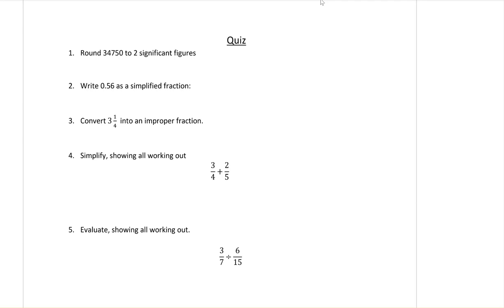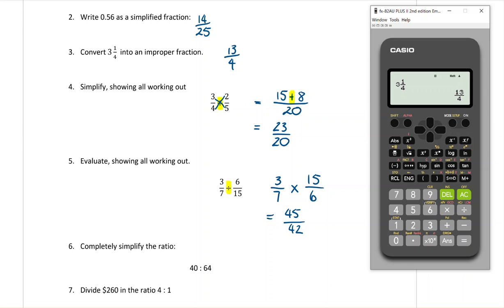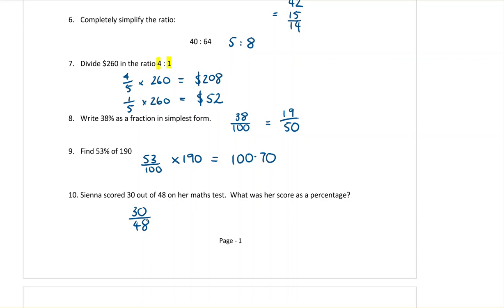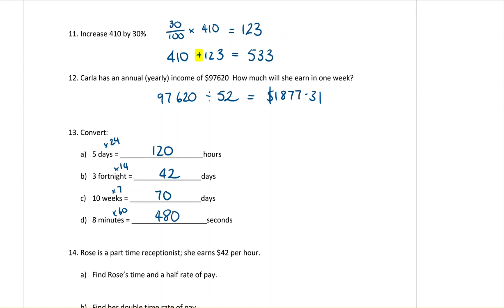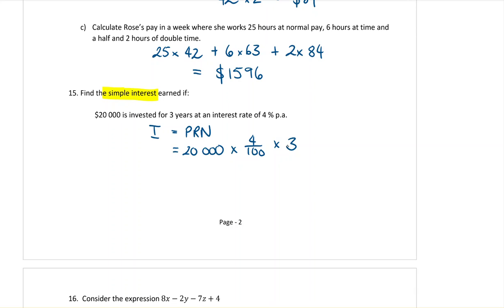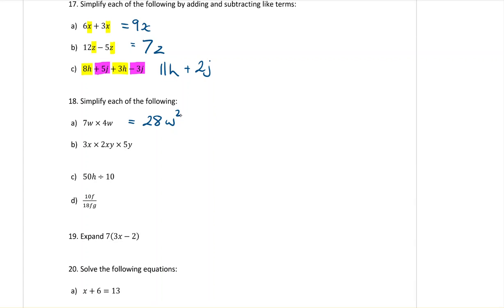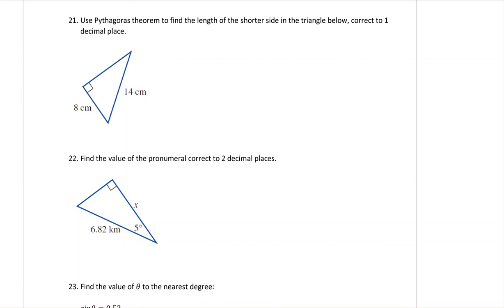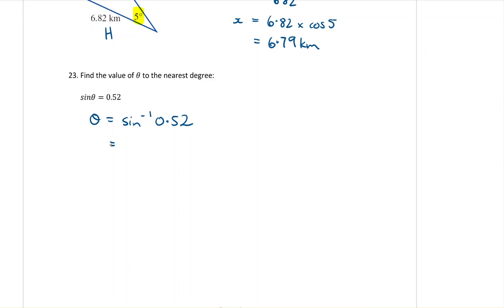Year 9 5.1 Mid Year Quiz